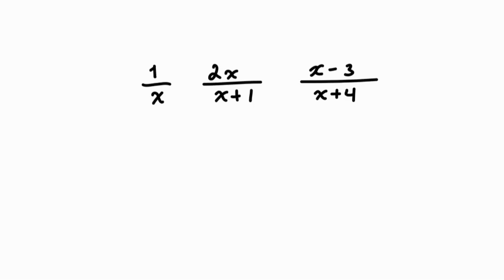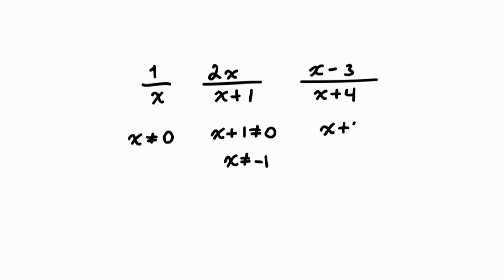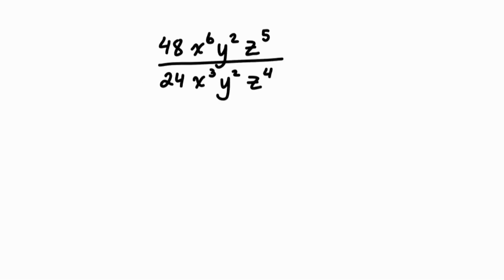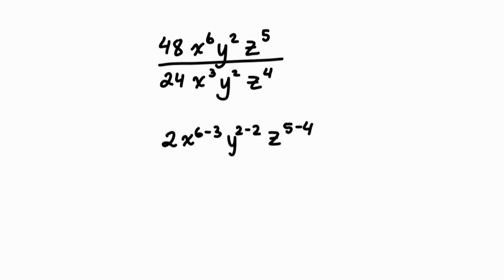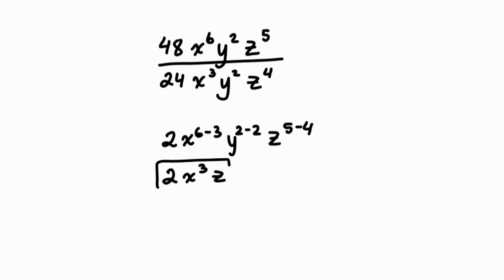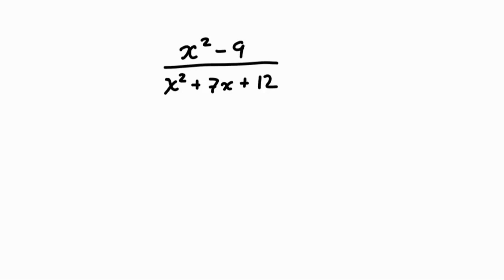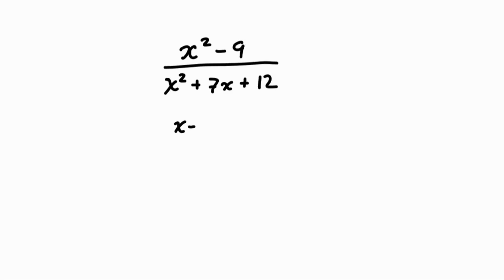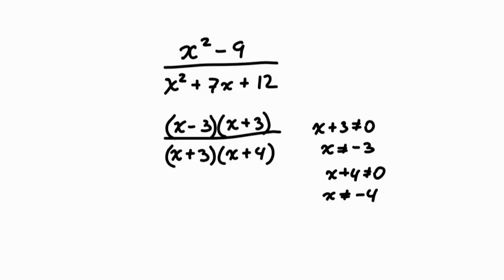Rational Expressions. Simplifying Rational Expressions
In this video your will learn what rational expressions are, why we need tp state the restrictions on the denominator of a rational expression and how to simplify rational expressions.
The video also demonstrates simplifying rational expressions by factoring them first.

Check your understanding of the topic by taking a short free online math quiz